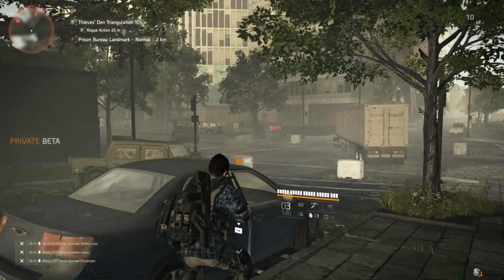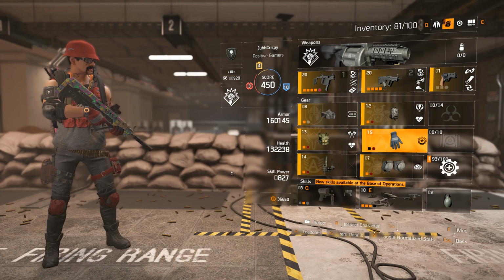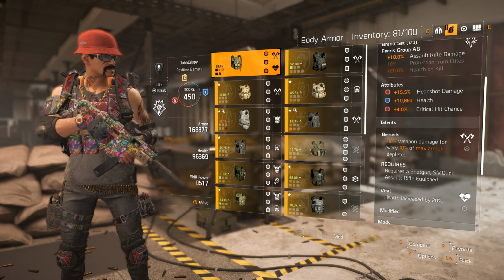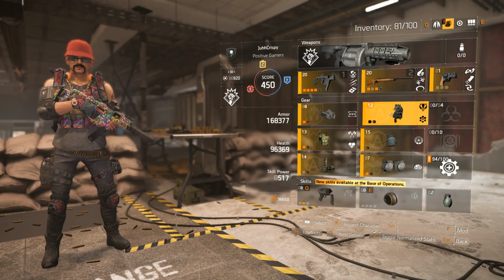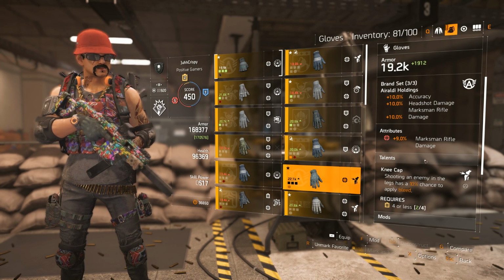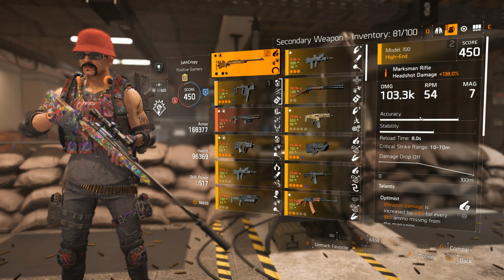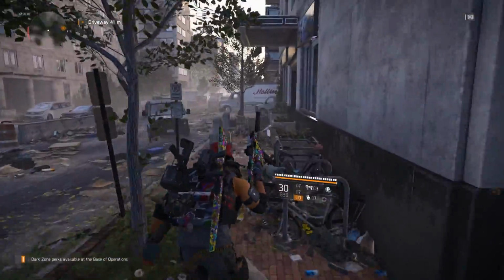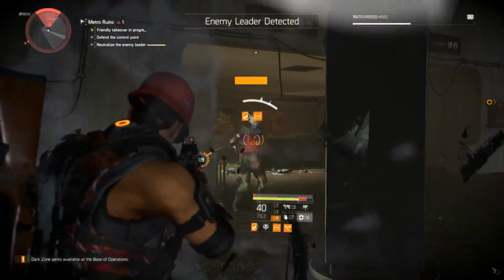The Division 2 | One Shot Clutch Build. An Amazing Solo PVP/DZ Build.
I know a lot of people have been running the one shot sniper or the vector build...well I decided to combine them for maximum toxicity lol Enjoy!